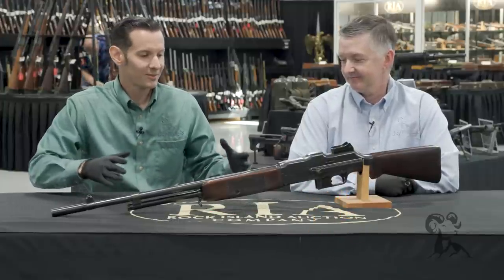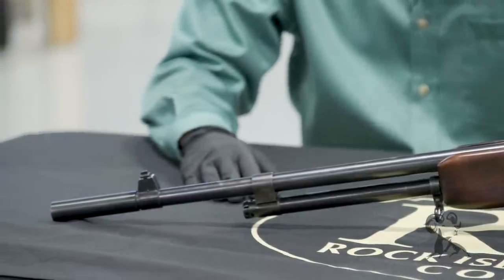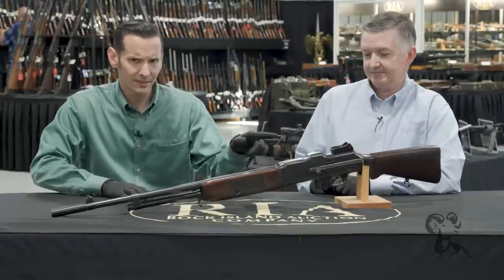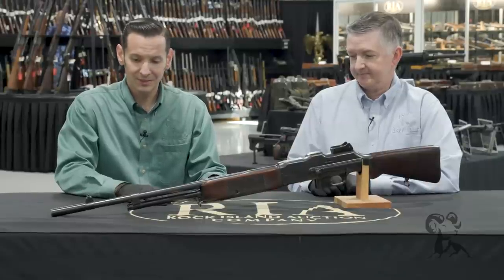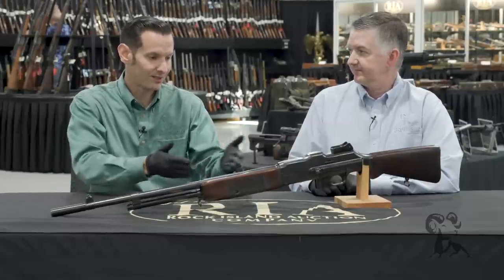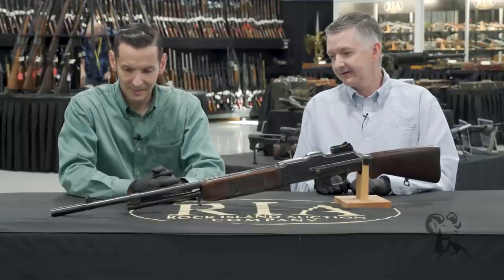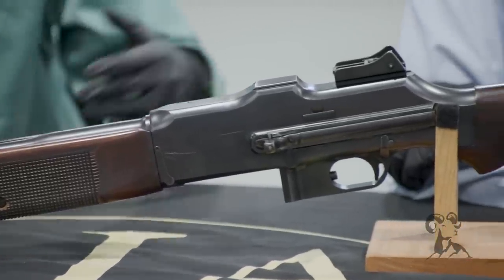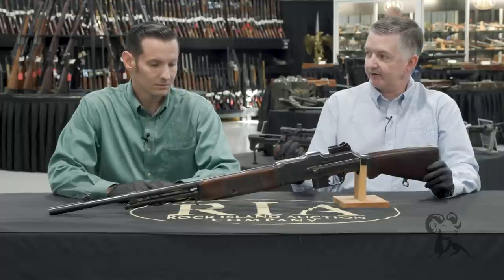From the Vault: M1918 BAR (Browning Automatic Rifle)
Brownells Gun Techs™ and resident firearm history geeks Keith Ford and Caleb Savant are back at Rock Island Auction Co., where they've found a pristine example of an early U.S. M1918 Browning Automatic Rifle. We usually associate the BAR with its extensive deployment during World War II, where it served as a precursor of the modern Squad Automatic Weapon (SAW). Developed during World War I, it was intended to be deployed differently with a "walking fire" tactic. Being an early gun actually built in 1918, the Rock Island example has a shorter buttstock than later BARs and does not have the built-in bipod. It is old enough that it COULD have been handled by John Moses Browning himself!

These early M1918 BARs came with a unique belt rig that enabled a soldier to fire it from the hip while carrying it. The idea was to dominate the battlefield by sending large groups of BAR-equipped soldiers toward the enemy trenches, firing semi-auto to suppress enemy fire, then flipping to full-auto as they got closer. Caleb explains the unique setup of the safety-selector, which is designed to accommodate this type of shooting.

A small number of BARs were actually sent to France during WWI. But the Army brass decided against using them in combat because they didn't want the Germans to develop countering tactics to the BAR before there were enough to have a "shock and awe" effect. After the war, some BARs got into civilian hands, most notably bank robber Clyde Barrow of "Bonnie-n-Clyde" fame. He chopped down the barrel and used his BAR to devastating effect against the police, until his and Bonnie's final, fatal encounter with a posse near Gibsland, Louisiana, in May 1934.